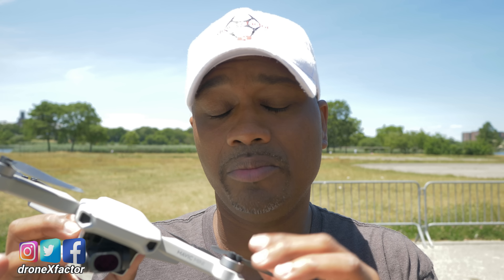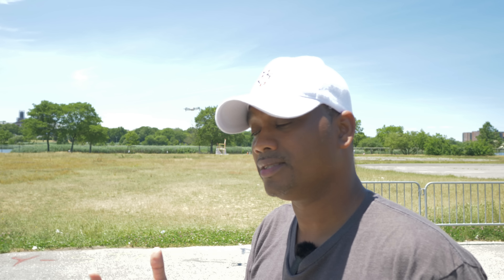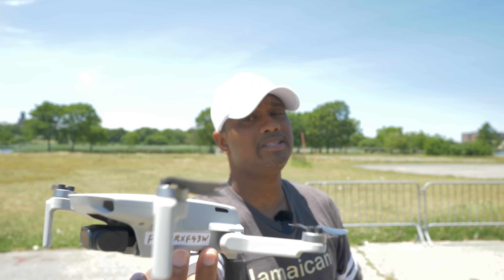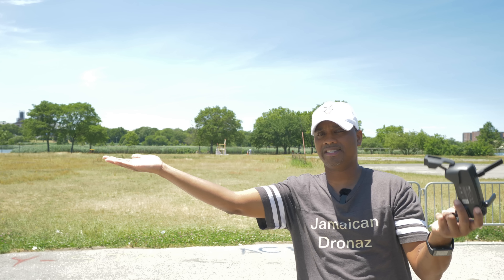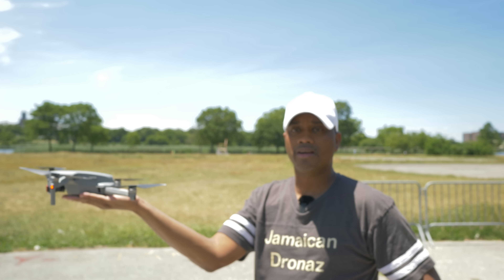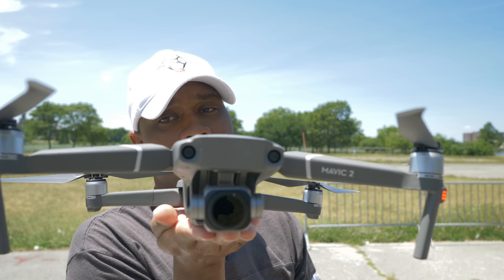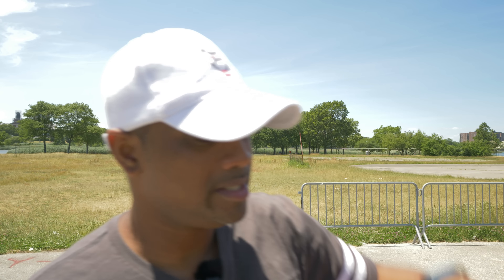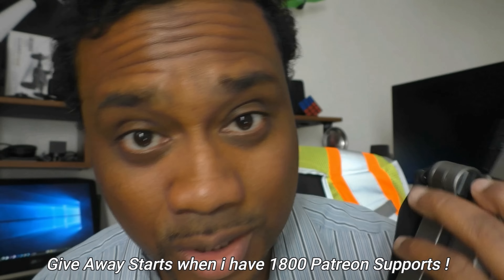DJI Mavic Mini & Air 2 Drone Hand Catching for Beginners!